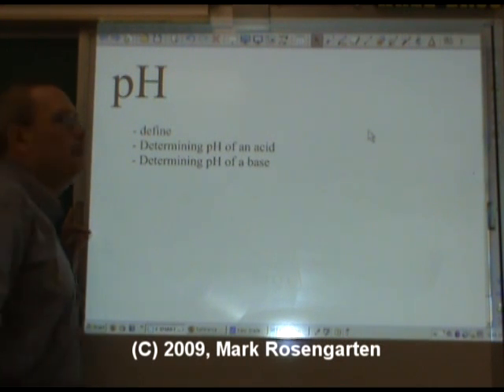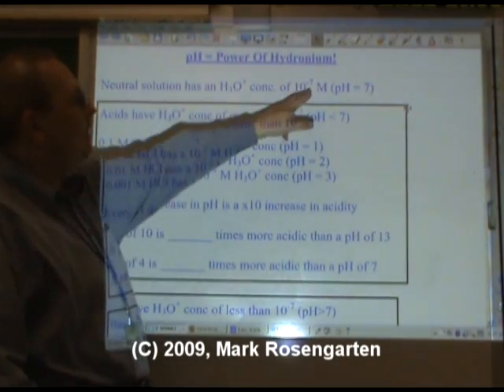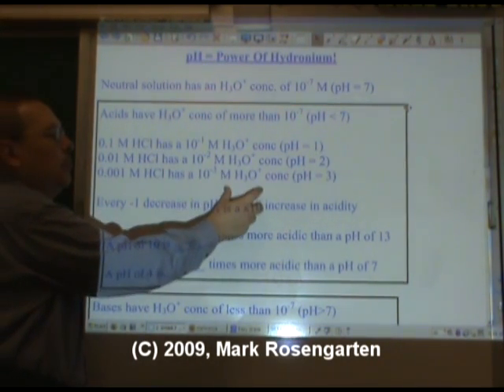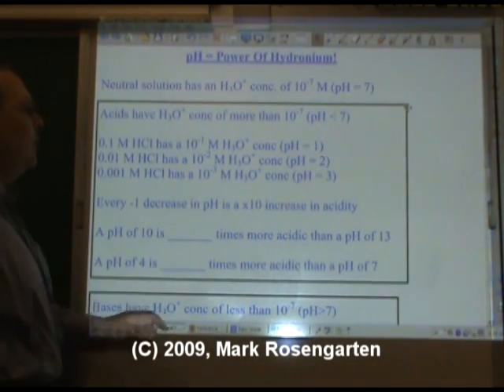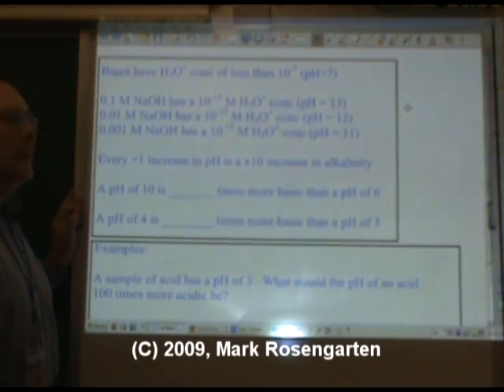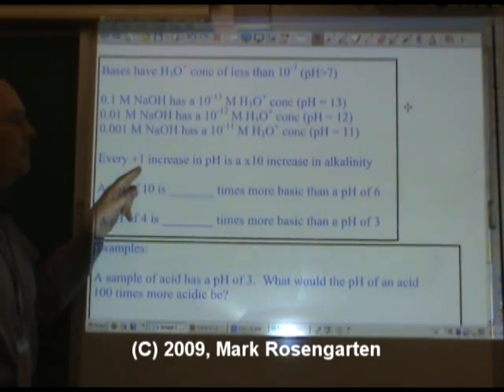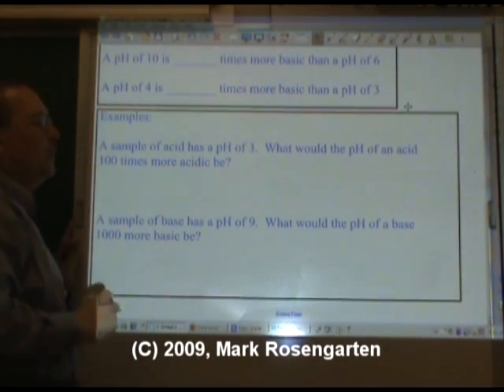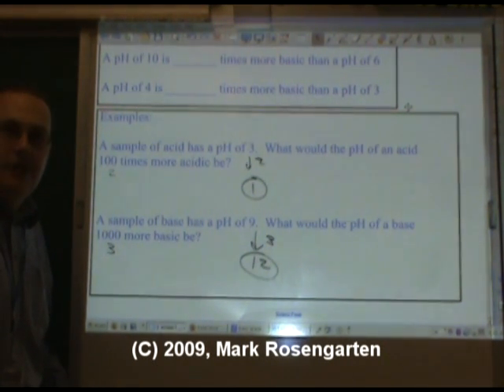Chemistry Tutorial 11.3: pH (The Basics)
This video shows the basics of pH without the hard-core math, and how pH values relate to each other.